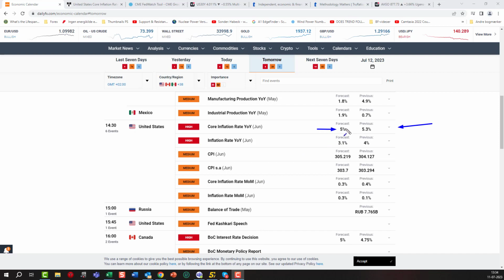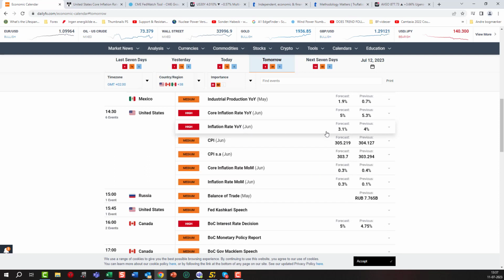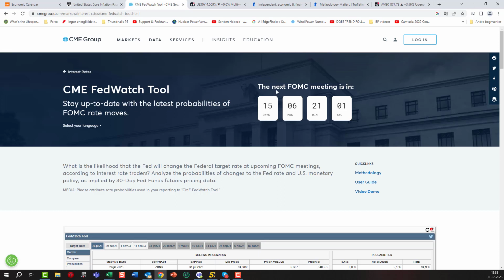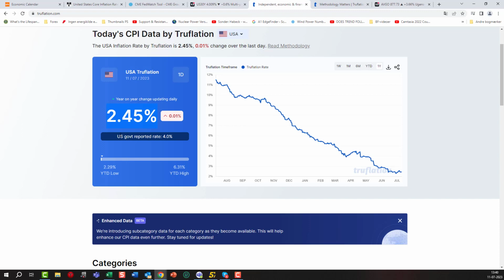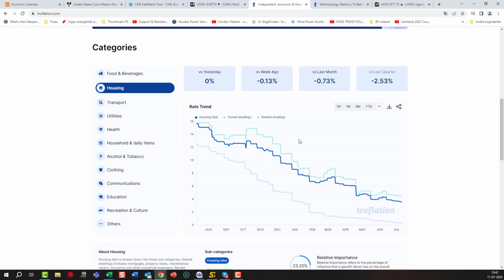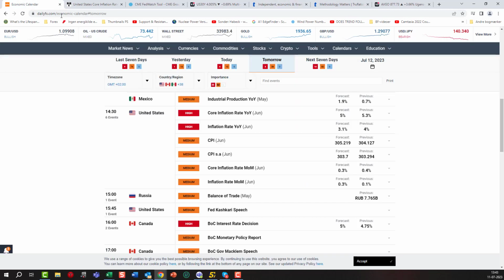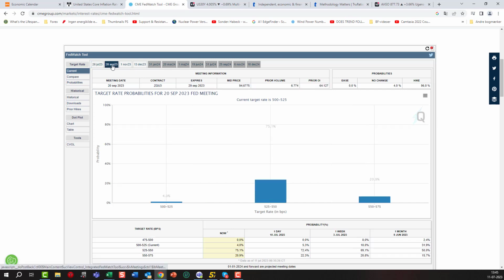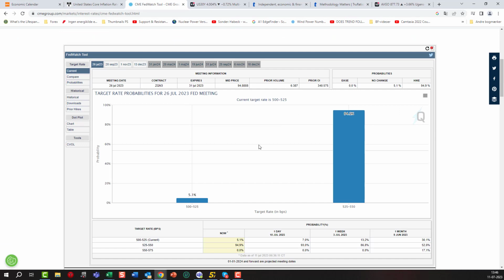Inflation Explained - What is it? And why should you care?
In this video "Inflation Explained - What is it? And why should you care?" I take a look at, what the real inflation is, and I discuss if FED is using too old data to dictate their interest rate policy.